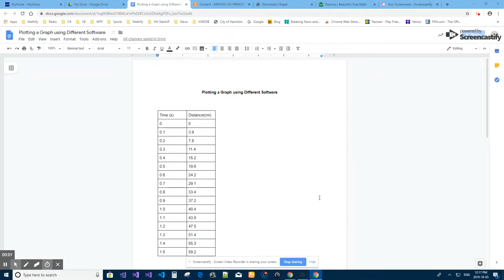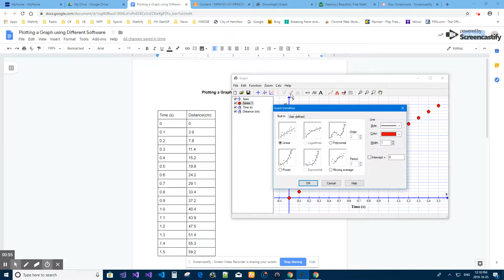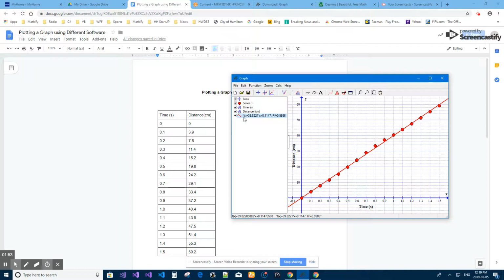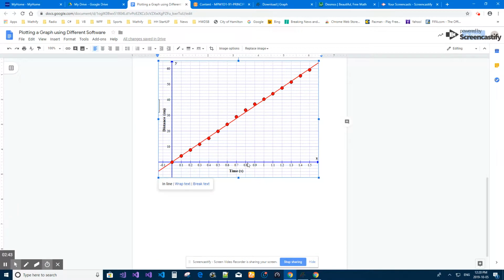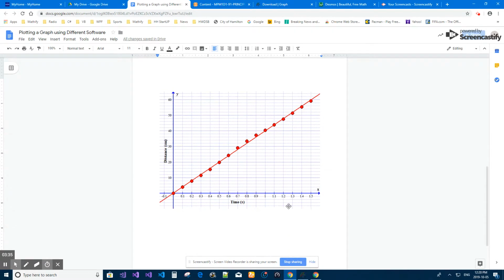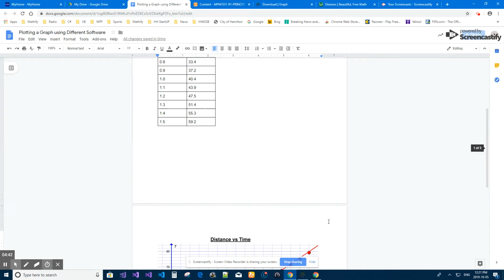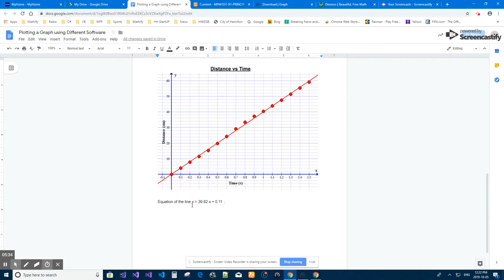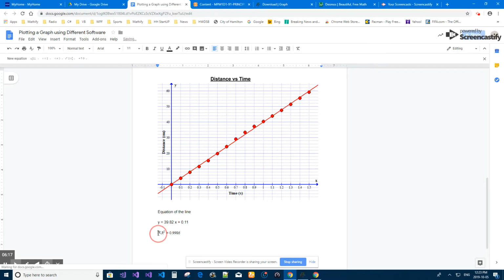Using Graph Software to Draw a Line of Best Fit